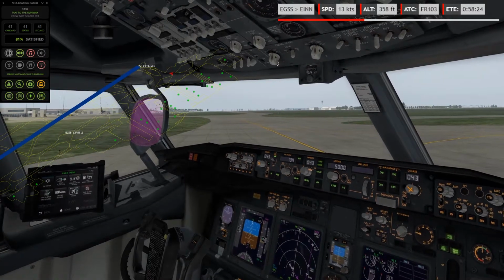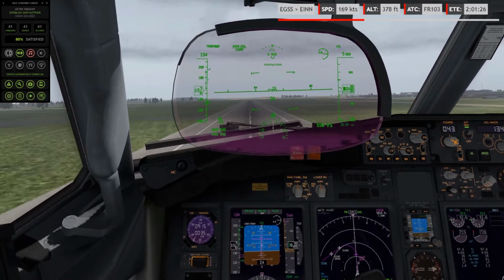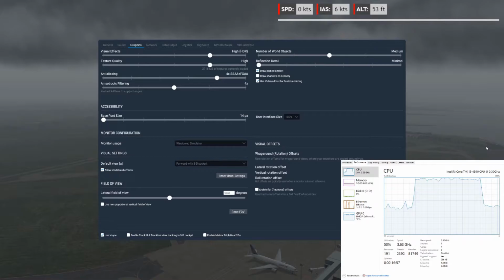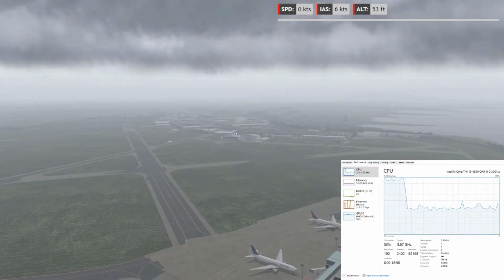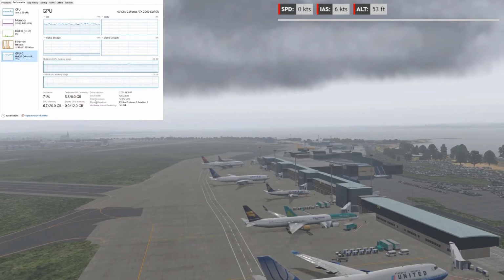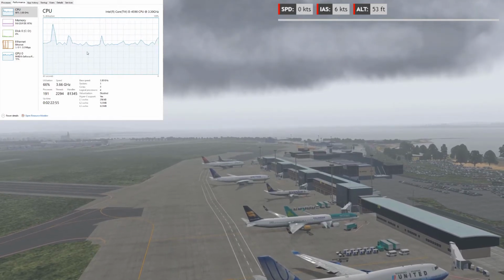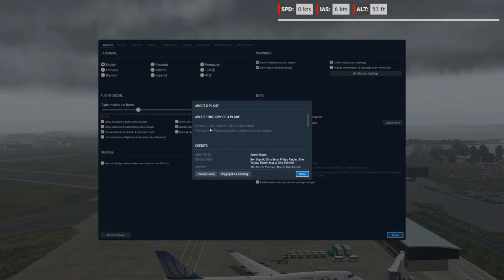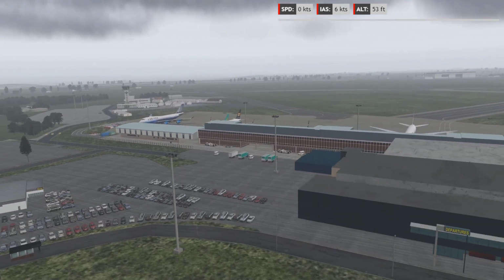HOW TO resolve x-plane 11 beta frame rate and performance issues